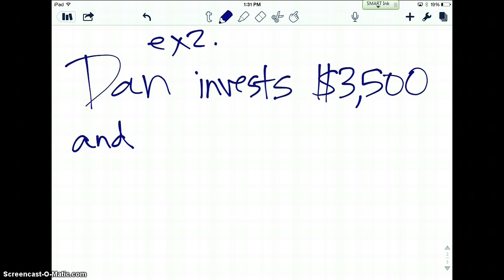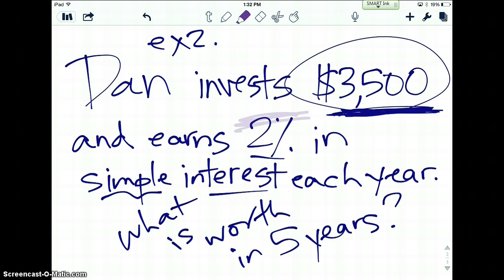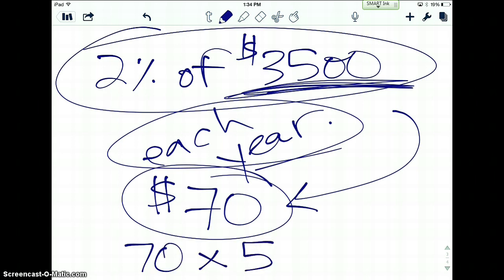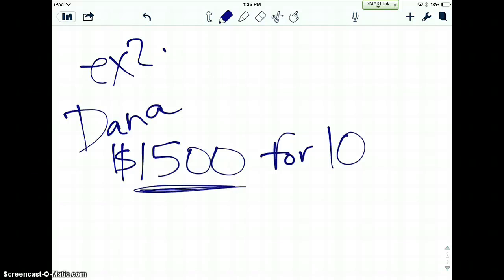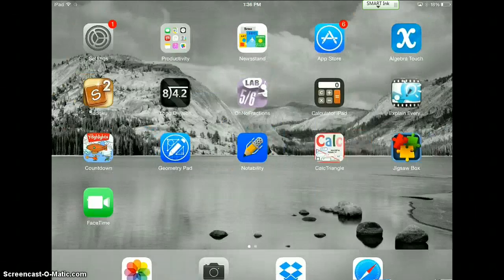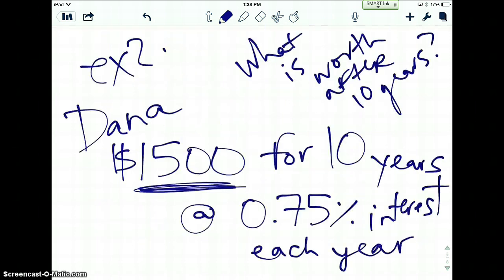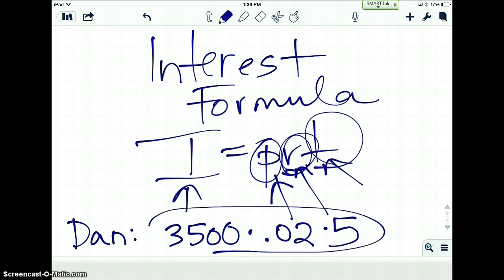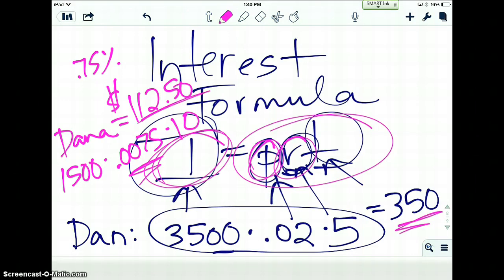Simple Interest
examples